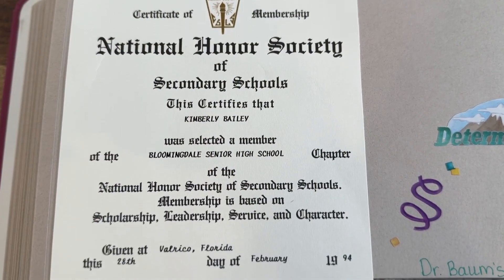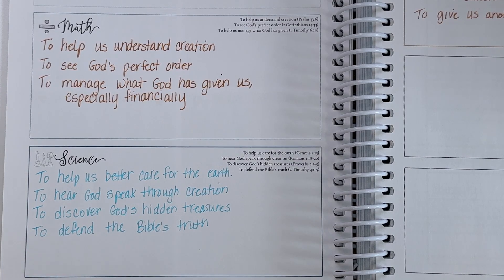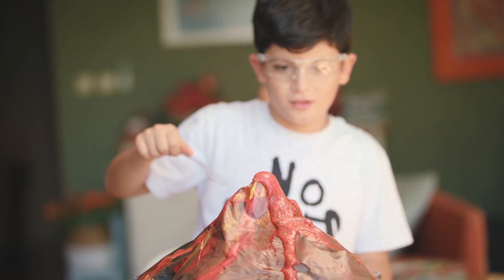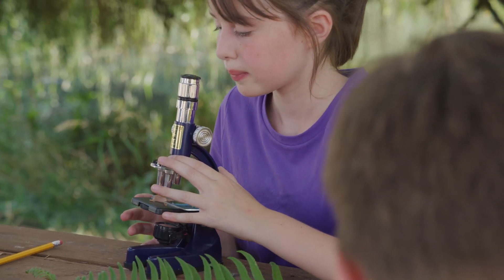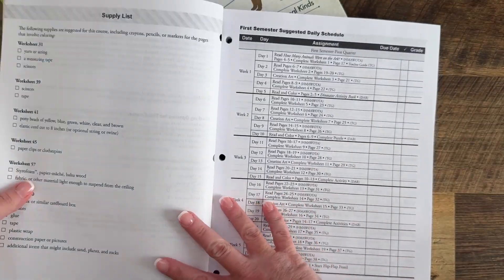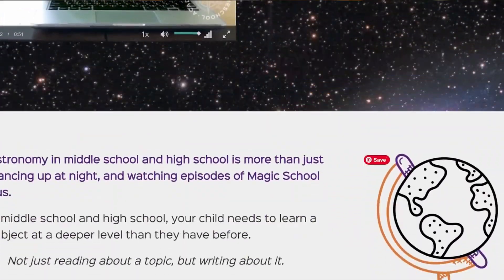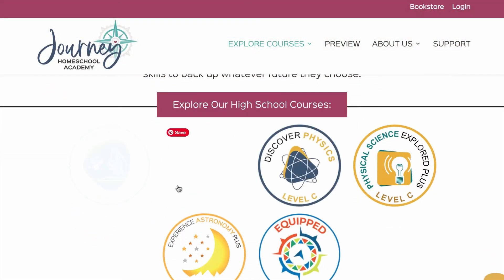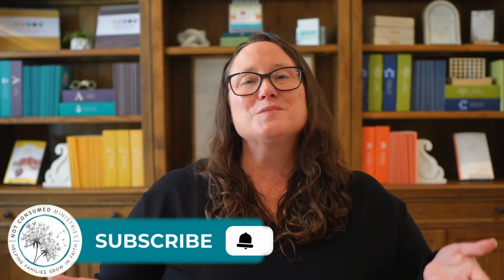The No-Stress Guide to Homeschool Science (Even If You're Science-Phobic!)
Do you find yourself willing to tackle almost any subject... except the one with experiments that might explode your kitchen? Or maybe you're wondering how you can possibly teach something that seems to contradict your faith? Well, you're in the right place, because today we're tackling homeschool science – a subject that doesn't have to be complicated, expensive, or contrary to your beliefs!  I'm going to share a basic plan for homeschool science K-12, as well as some tips and tricks I've learned along the way.

00:00 Intro
01:26 Why We Teach Science
02:02 Tips for Teaching Science
04:09 Early Elementary Science
05:39 Late Elementary Science
06:59 Middle School Science
07:55 High School Science